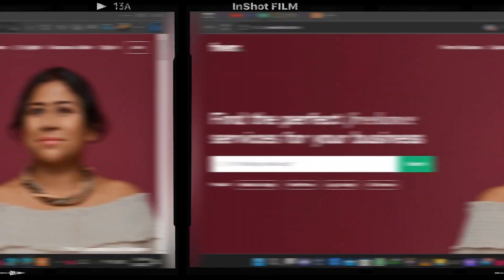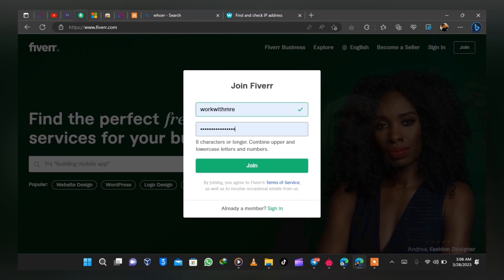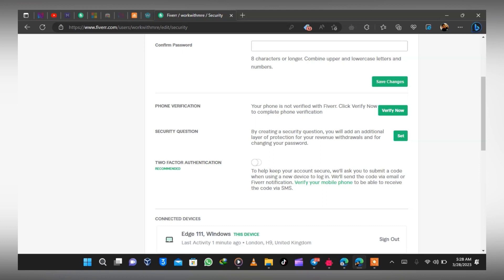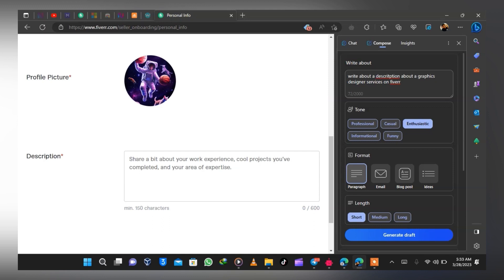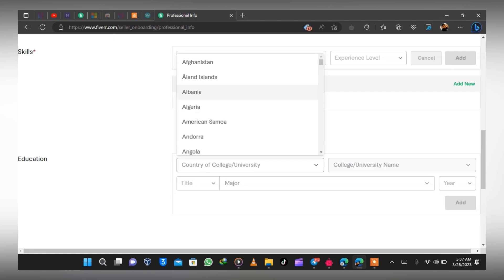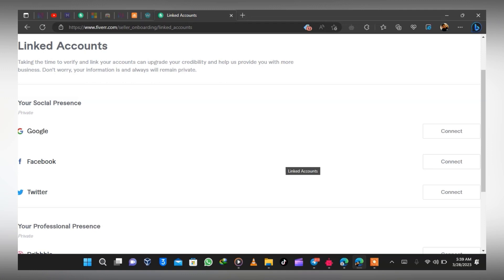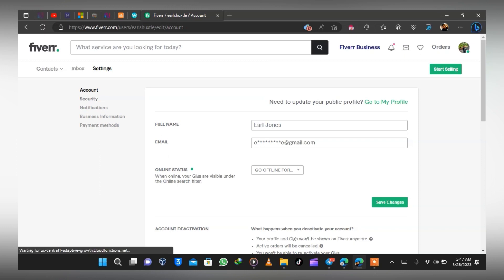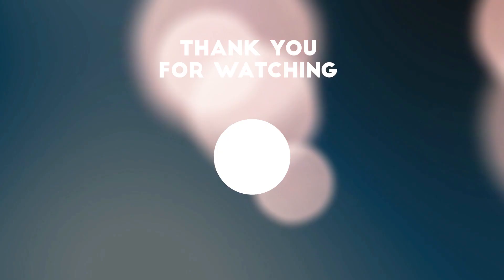How to Create a Fiverr Seller Account in 2023 | Fiverr Tutorial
Are you a freelancer looking to expand your reach and tap into the global market of Fiverr Freelancing and get more orders? Look no further! In this detailed tutorial, we'll guide you through the process of creating an international Fiverr account, allowing you to offer your services to clients from all around the world. This video is perfect for both experienced freelancers and those just starting their journey in the gig economy.

In this tutorial, you'll learn:
1. The advantages of having an international Fiverr account for global exposure
2. A step-by-step guide to signing up and creating your Fiverr profile
3. Expert tips on optimizing your profile to attract clients from different countries
4. Setting up payment methods for smooth international transactions
5. Getting a Free VPN and an International Number

By the end of this video, you'll be equipped with the knowledge and tools needed to create a successful international Fiverr account and start offering your freelance services to a diverse range of clients worldwide. Don't miss this opportunity to broaden your freelancing horizons and increase your income potential. Watch now and take your Fiverr account to new heights!